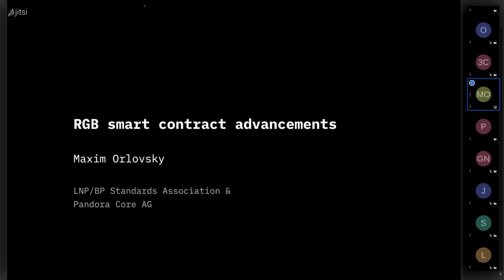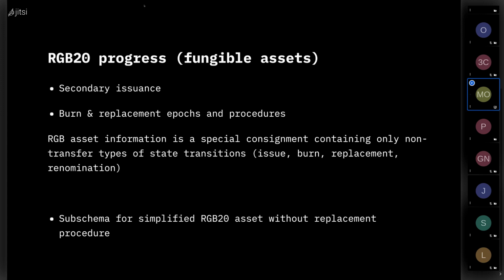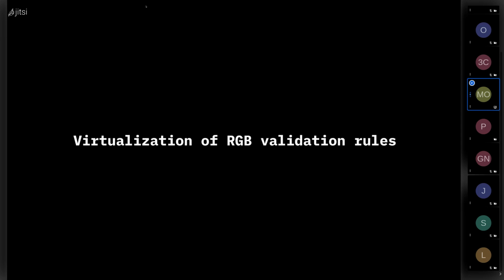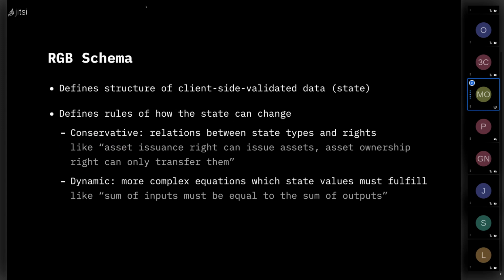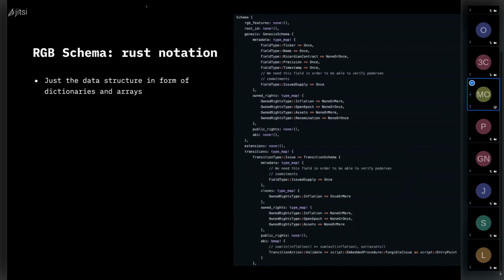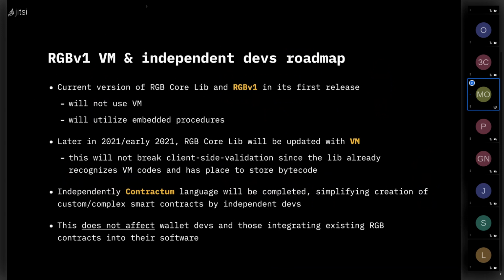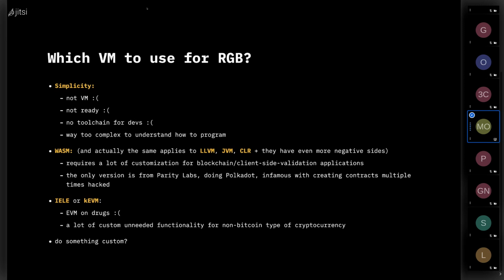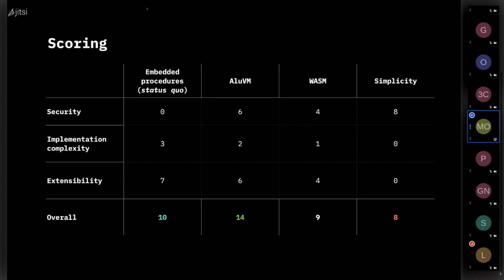RGB VM & scripting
In this video , Dr. Maxim Orlovsky speaks about:
1. RGB v.1 and RGB v.2 overview.
2. Development updates:
- Completing the development of disclosures
- Use cases for burn & replacement procedure
- NFT progress
- Subschema for simplified RGB20 asset without replacement procedure
- Data containers API
- RGB20 secondary issuance
- Improving and extending general API to work with state transitions etc

3. Virtualisation of RGB validation rules:
- What is RGB client-side validation?
- Schema & scripting
- Introduction of AluVM and Contractum language

About the speaker:
Dr. Maxim Orlovsky, CEO Pandora Core, Chief Engineering Officer of LNP/BP Standards Association.